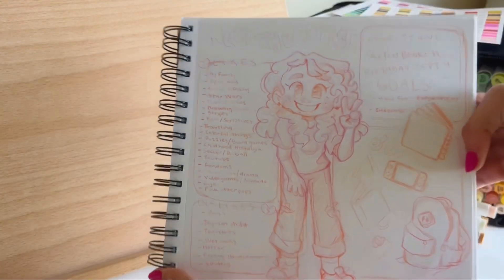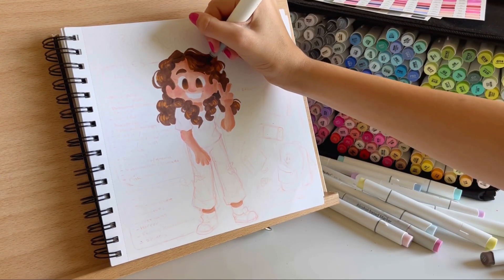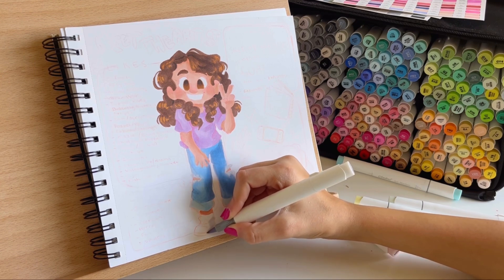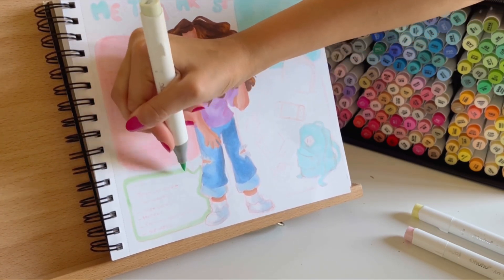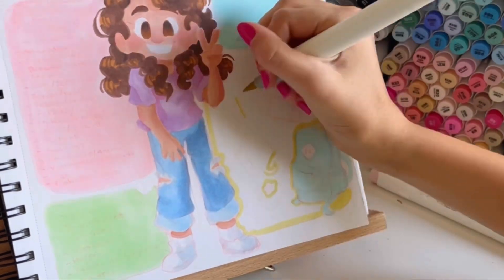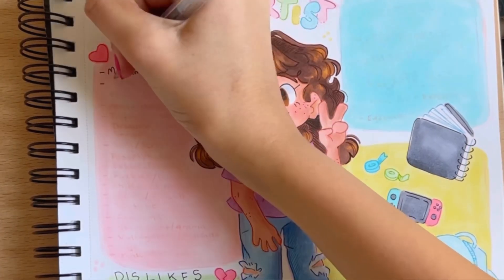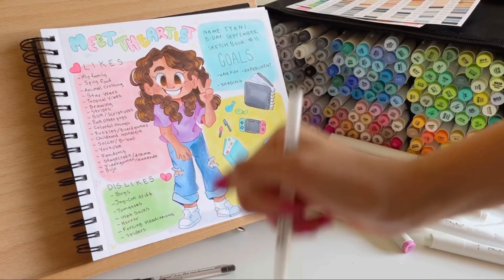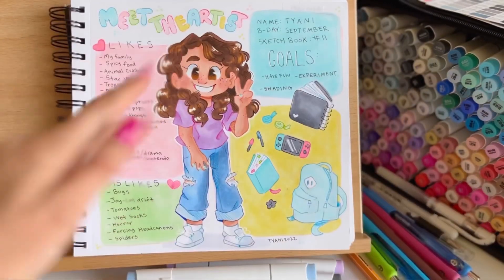Draw with Me! ♡ Meet the Artist Tag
Today I’m drawing a meet the artist tag! I was gonna put something in the community section about how I’ve been inactive for a while, but I guess I can do that here.. we’ll I guess I already just did that lol.. but yeah sorry I’ve been busy with school and work, and it’s been kinda hard to get back into drawing. But I’ve been feeling really inspired lately so hopefully I can get back to the schedule I promised from a few videos ago.

Also if any of you know how to get the video quality not so crunchy when you upload please let me know down in the comments.

    💕Hope you have a good day, and don’t forget to drink water! Seriously DO NOT FORGET like I did. I didn’t drink any water for like 3 days last week then I threw up and am still recovering from dehydration… anyway love you guys and I’ll cya in the next video.